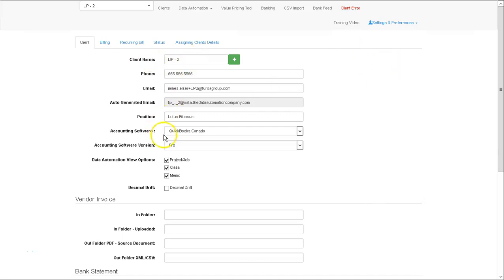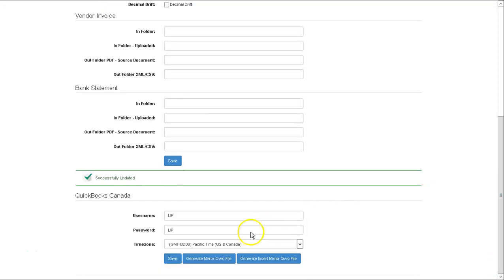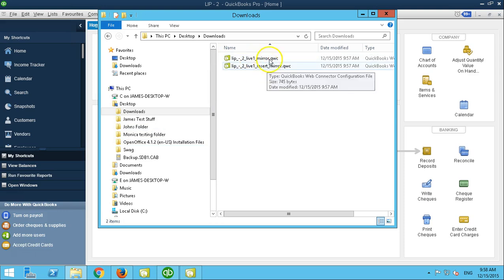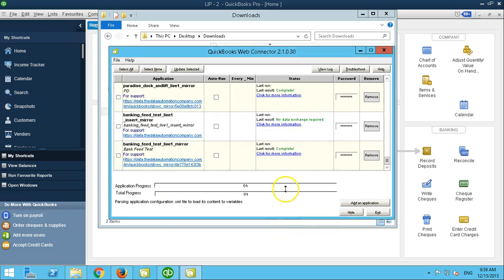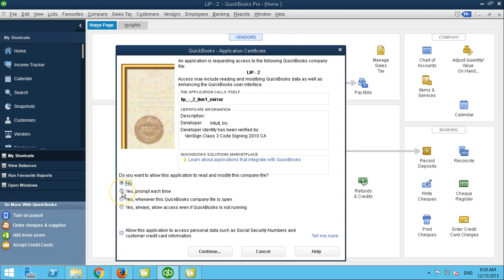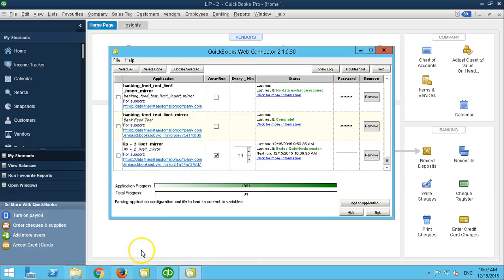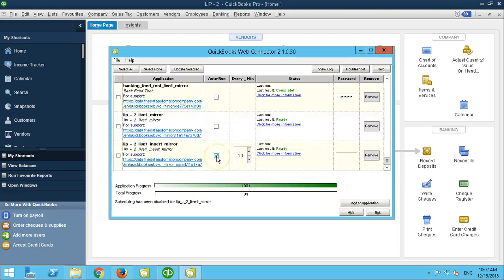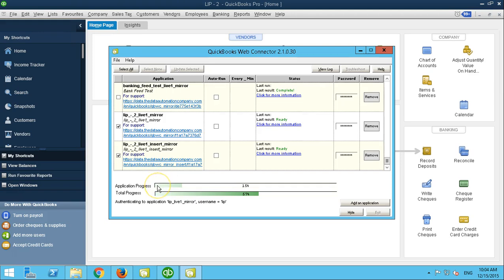Create, Connect, Sync Quickbook Desktop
Once you've added your QuickBooks client, you'll need to synchronize them with your database. You can do this in the Data UI, under the QuickBooks Canada section. You'll aslo need to download the QWC files to your web connector. After linking up your QWC files with your client, you will need to sync the files to your QuickBooks database.

The Bookkeeping Automation offers accounting software that has all the advantages of cloud computing that could be easily integrated with your desktop accounting solution. to learn more about their software or to leverage their artificial intelligence platform.